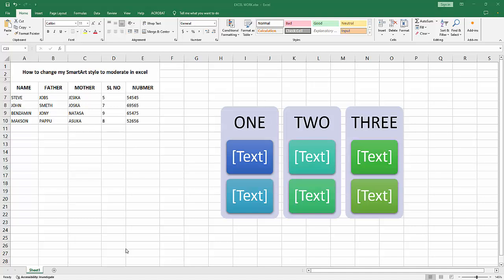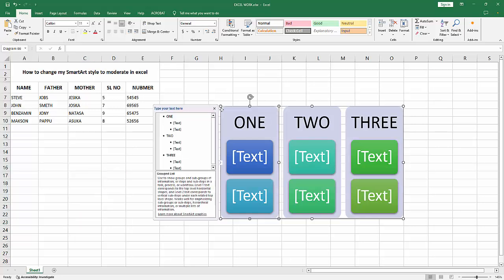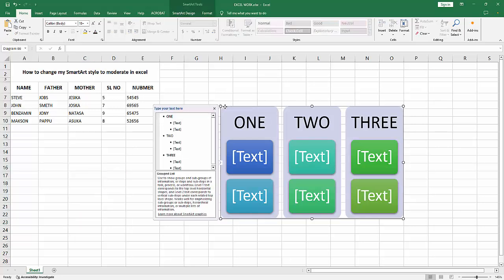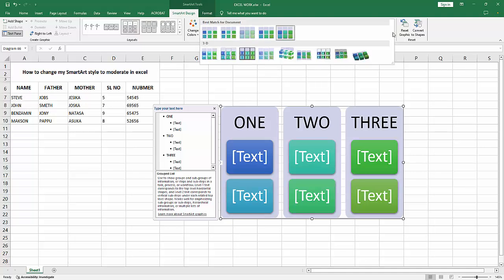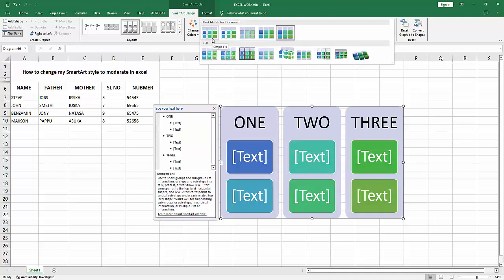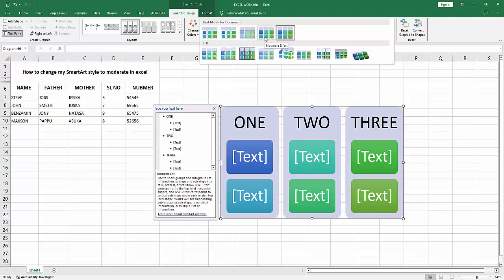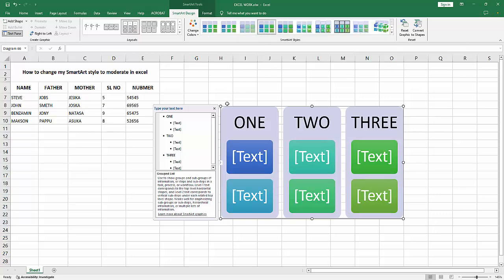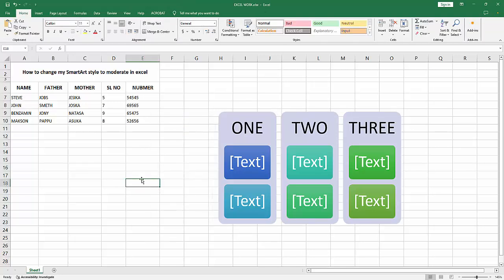How to change my SmartArt style to moderate in excel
Assalamu Walaikum,
In this video I will show you, How to change my SmartArt style to moderate in excel.  Let's get started.